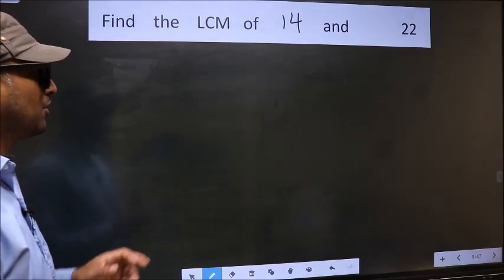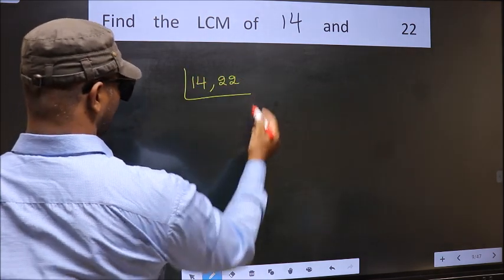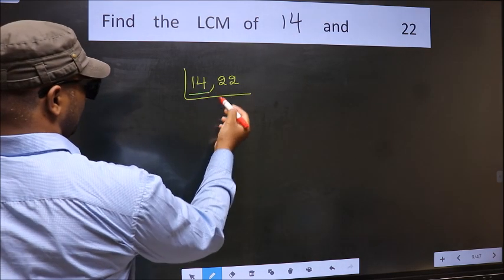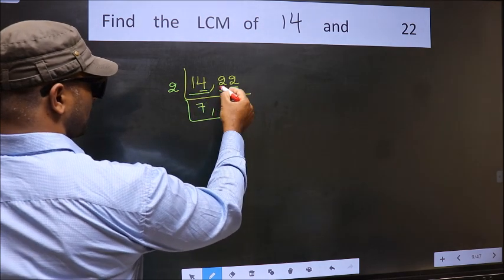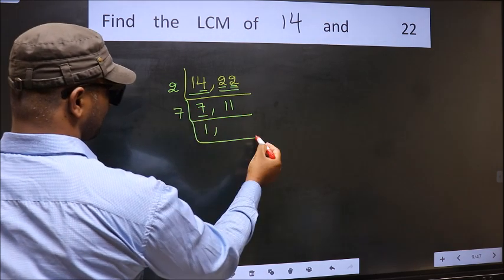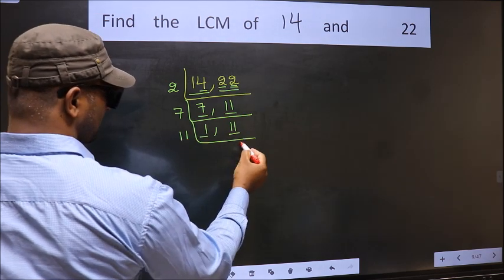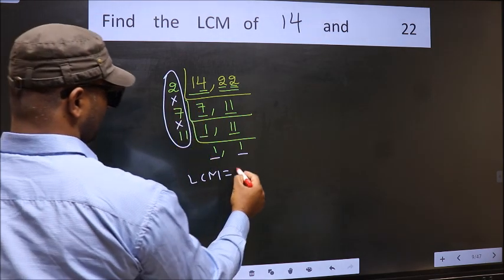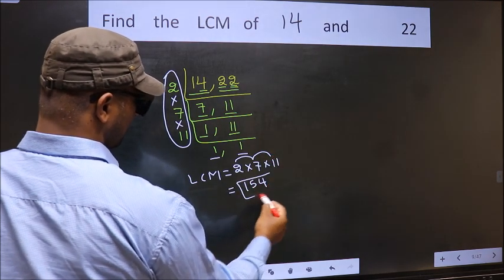LCM of 14 and 22